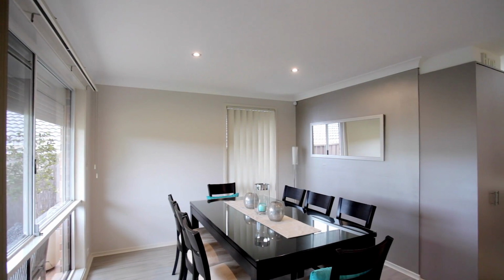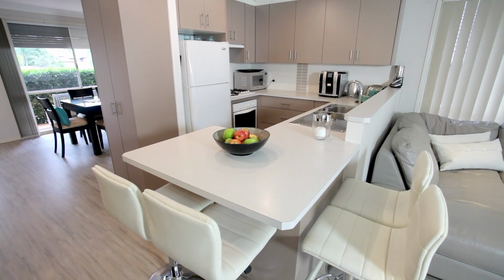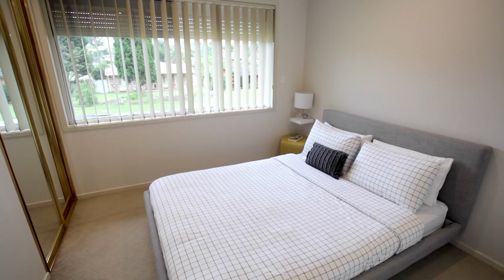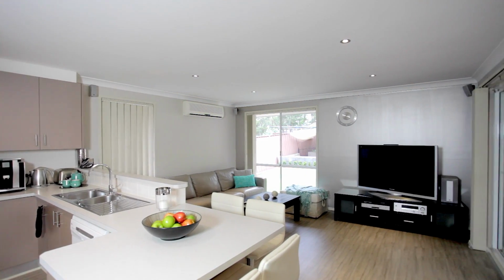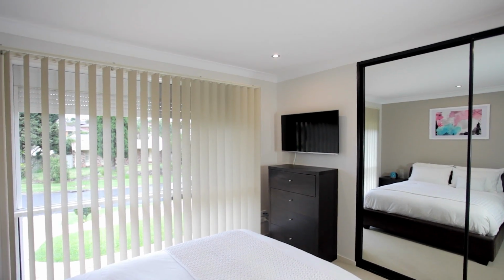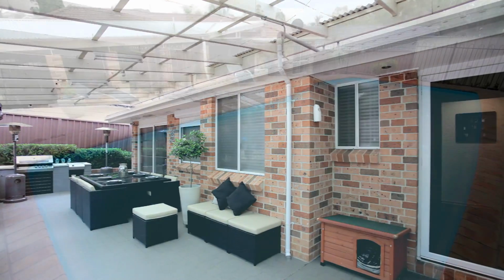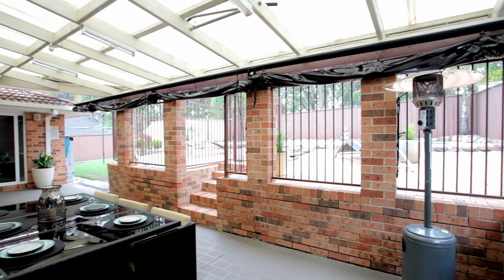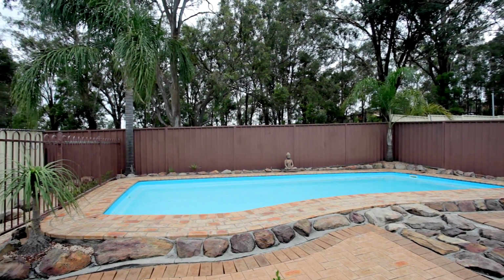102 Donalbain Rd